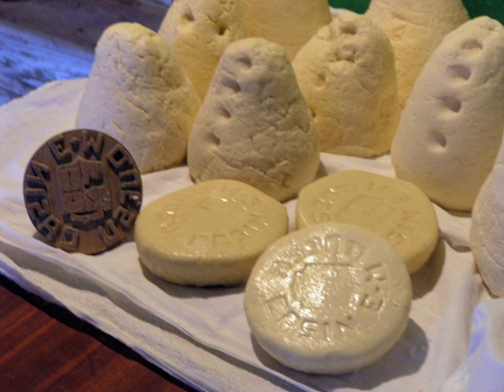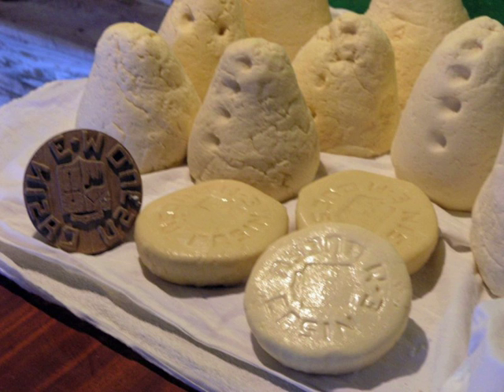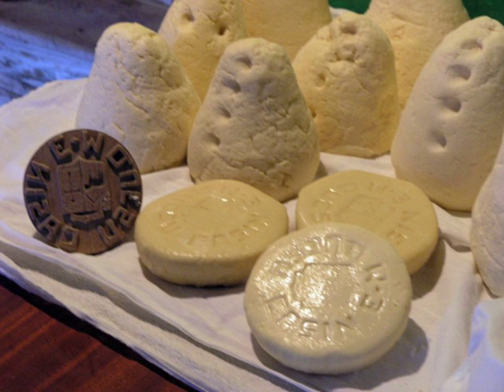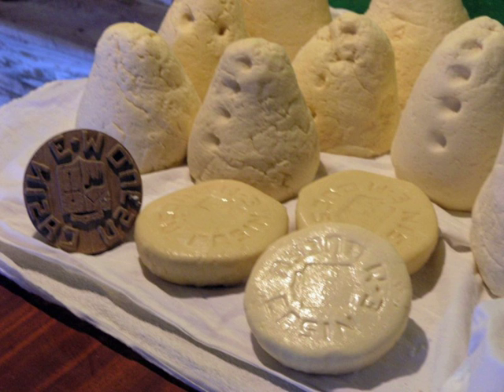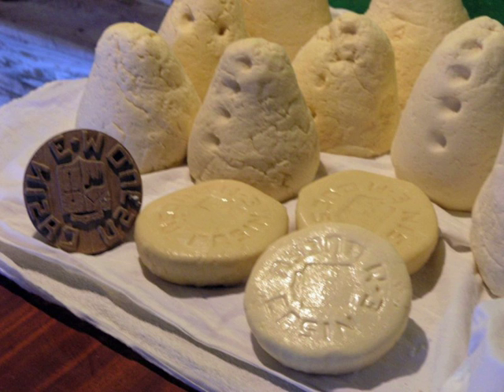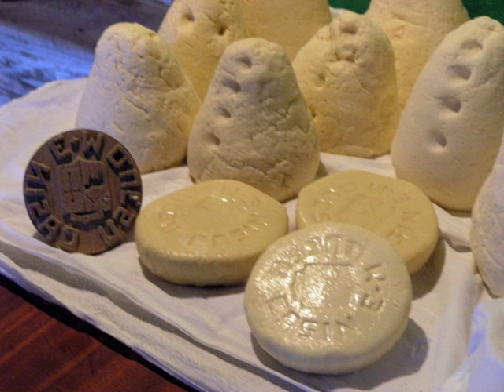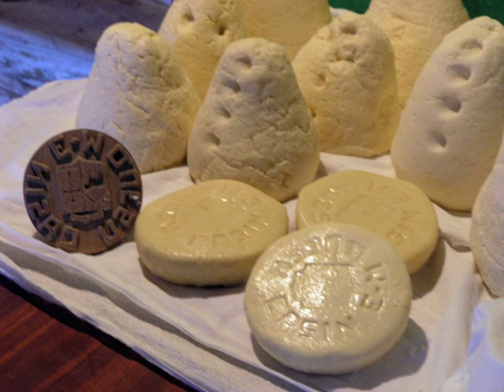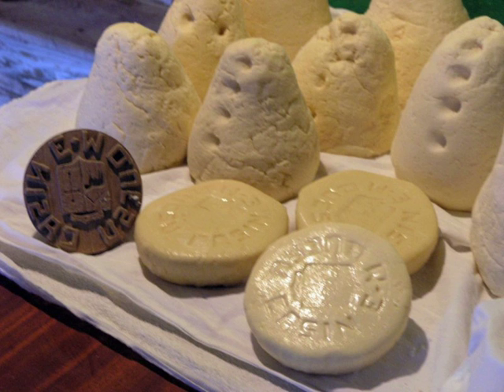Casín cheese | Wikipedia audio article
This is an audio version of the Wikipedia Article:
Casín cheese

00:01:09 1 Manufacturing process
00:03:09 2 Properties
00:03:29 3 Texture
00:03:49 4 Rind
00:04:16 5 See also

- Socrates

SUMMARY
Casín cheese (Spanish: queso Casin)is a Spanish cheese made in the Principality of Asturias. Its name is covered by a protected designation of origin (PDO). It is made from full-fat, unpasteurized cows' milk from specific breeds, namely Asturian Mountain (Asturiana de la Montaña, a.k.a. Casina), Asturian Valley (Asturiana de la Valles), Friesian and any crosses between these breeds. Specifically the geographic area of manufacture is the southern part of Asturias which includes the Redes Natural Park (Parque Natural de Redes) and associated land, this is within the municipalities of Caso, Sobrescobio and Piloña. The cheese is classified as hard and semi-hard, and can be semi-cured or cured. It takes its name from one of the breeds of cattle whose milk is used, in turn named after the town of Caso.
The shape of the cheese is a thick disc-shape, sometime more conical, of 10–20 cm diameter and 4–7 cm in height. The weight is between 250 and 1,000 g (8.8 and 35.3 oz).